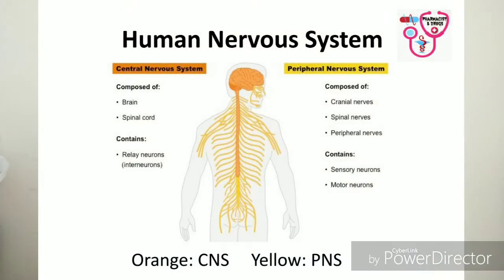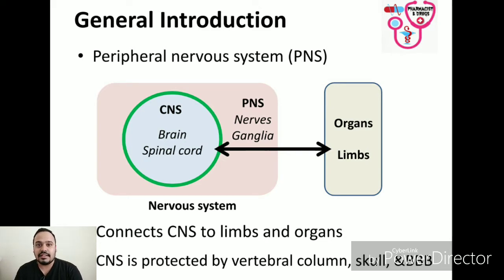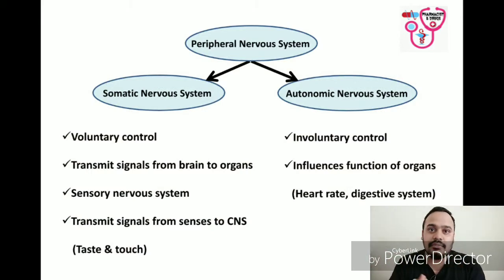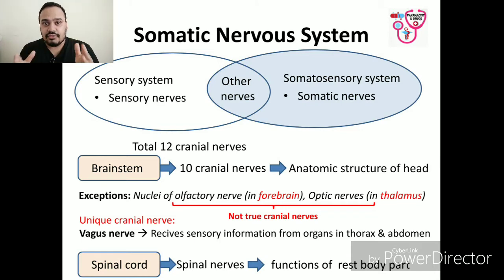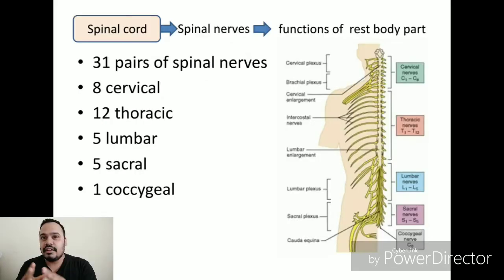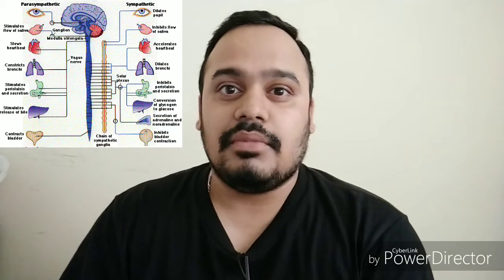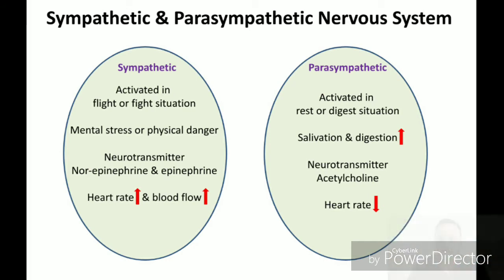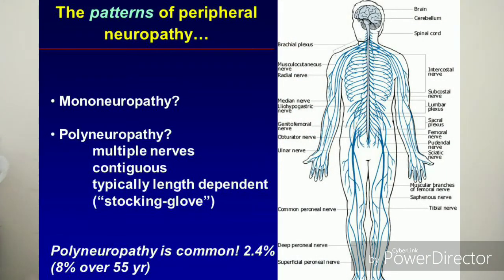Pharmacology of Peripheral Nervous System, In detail, Pharma Class, Pharma Solution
A quick video about Pharmacology of Peripheral Nervous System.
Contents:
Peripheral Nervous System
General Introduction
Central Nervous System in brief
Sympathetic and Parasympathetic Nervous System
Diseases in Peripheral Nervous System

Pharmacistanddrugs

Pharma Class, Pharma Solution